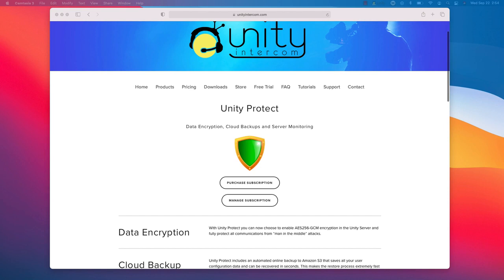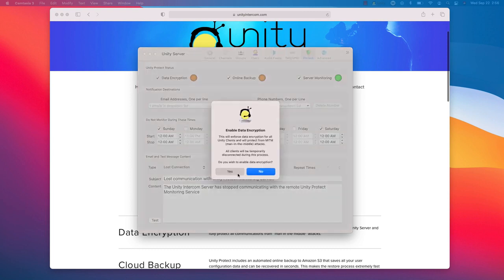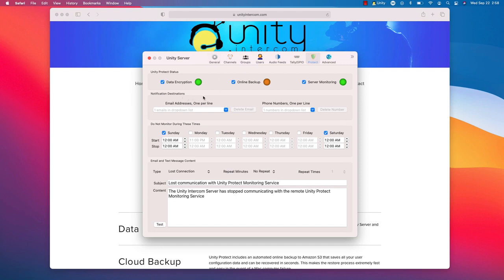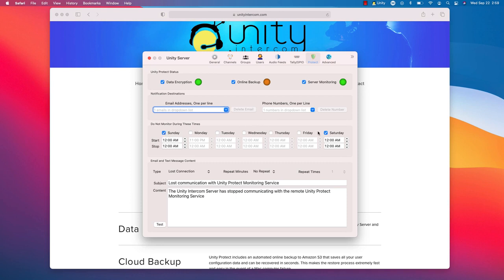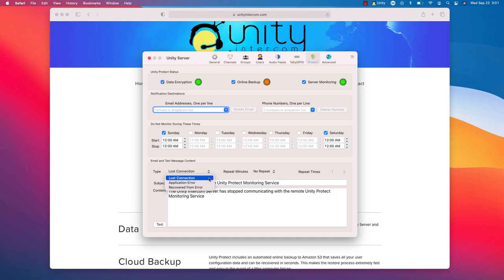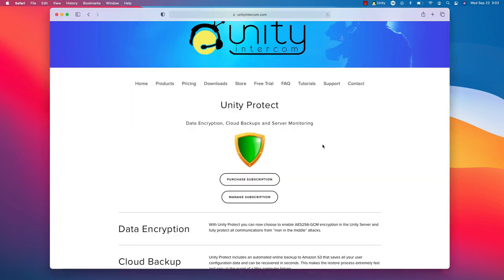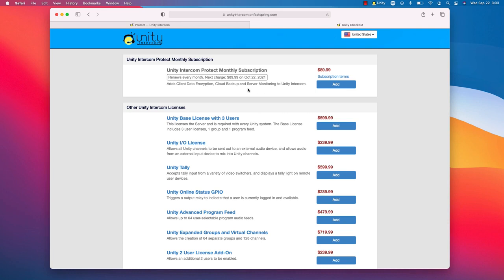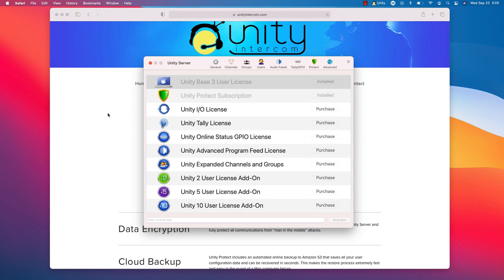Unity Intercom Protect